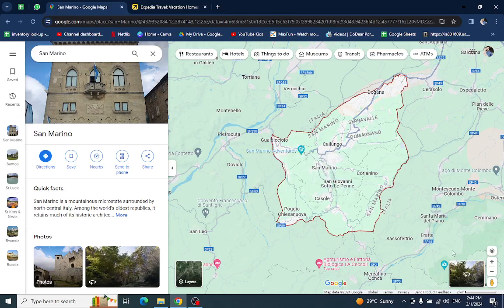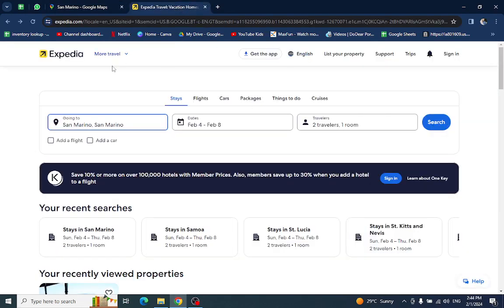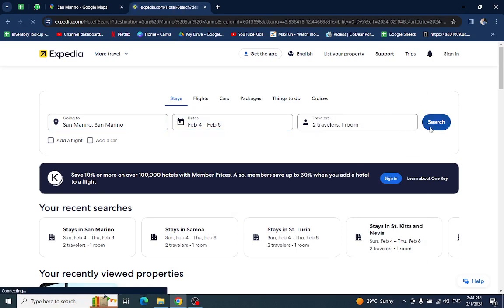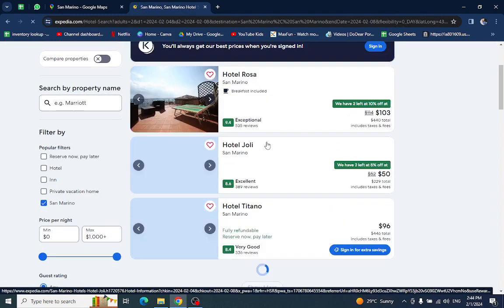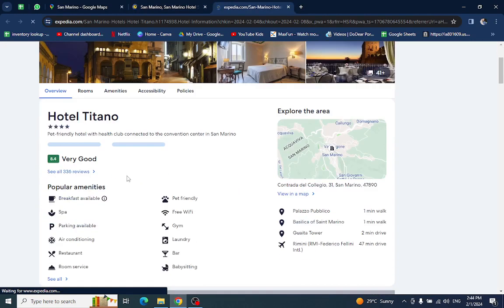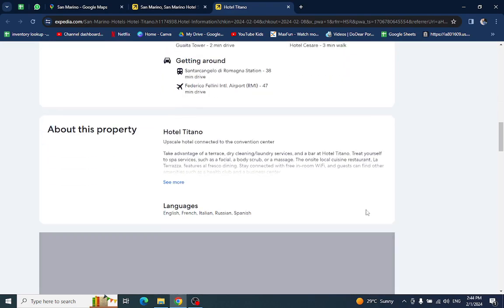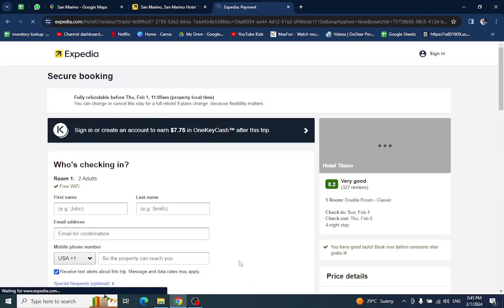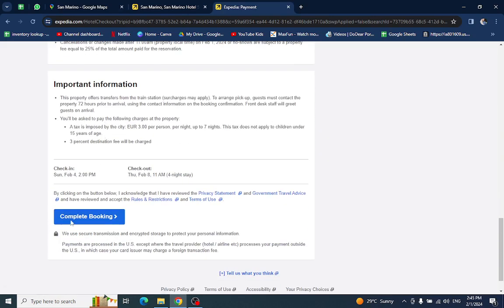✅ How to Book A Hotel In San Marino on Expedia.com (Full Guide)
Embark on a journey to booking the perfect hotel in San Marino through Expedia.com with our comprehensive guide. From selecting the most suitable accommodation to navigating the booking process, we provide you with all the necessary insights for a seamless experience. Whether you're exploring the historic streets of San Marino City or enjoying the breathtaking views from Mount Titano, mastering hotel booking on Expedia will ensure a memorable stay in San Marino.

Key Learning Points:
- Step-by-step guide to booking a hotel in San Marino on Expedia.com
- Tips for finding the best hotel deals and locations
- Understanding Expedia's booking platform and its features